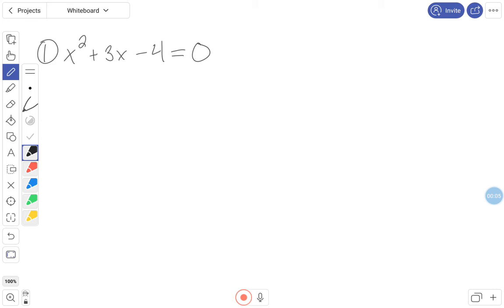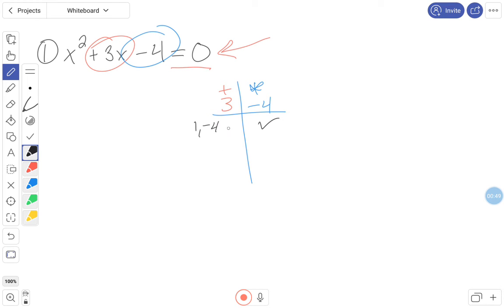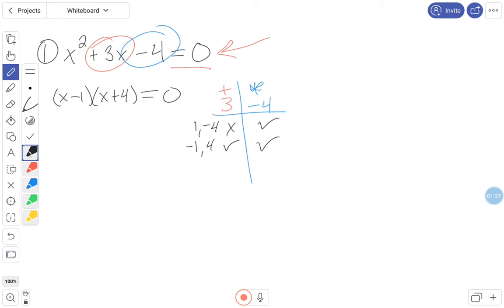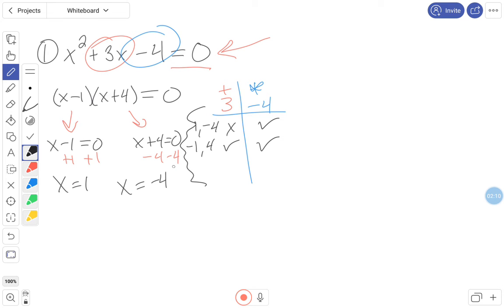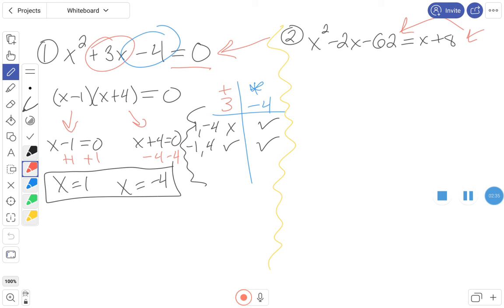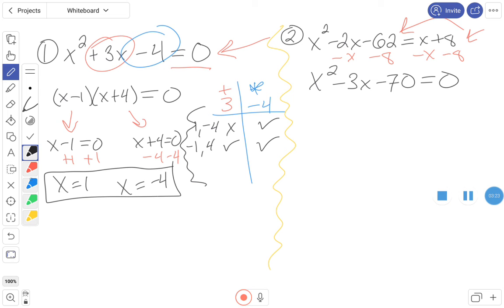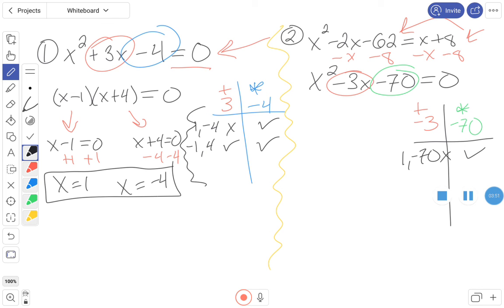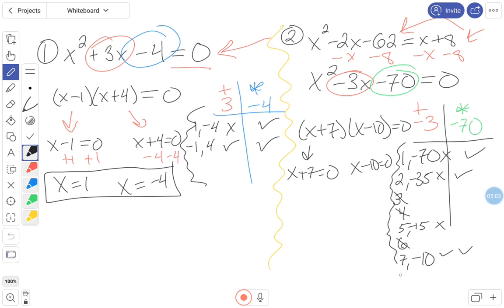8-6 Solving Algebra I